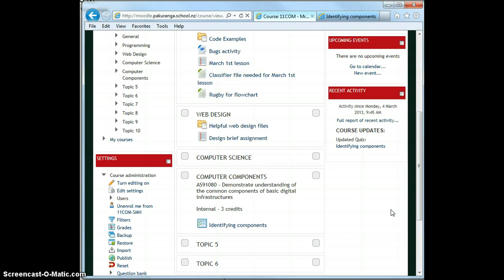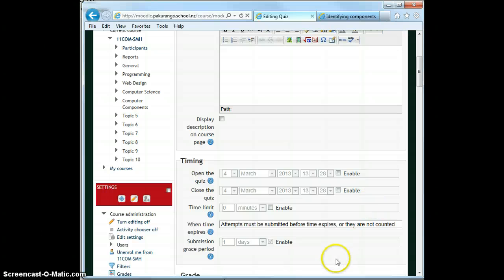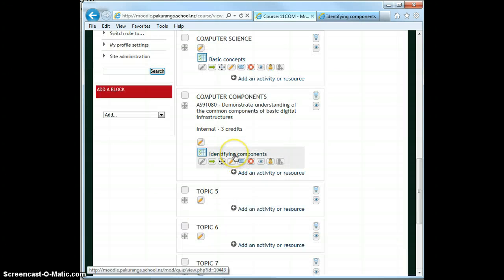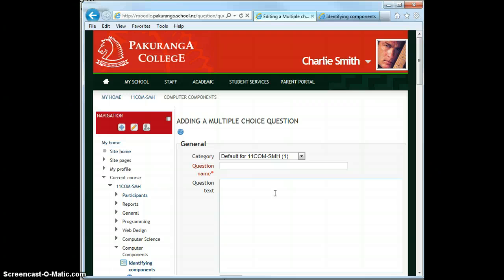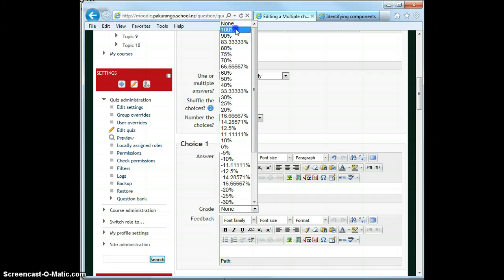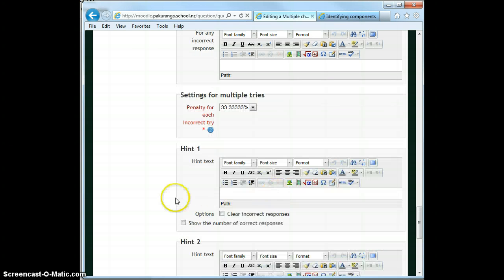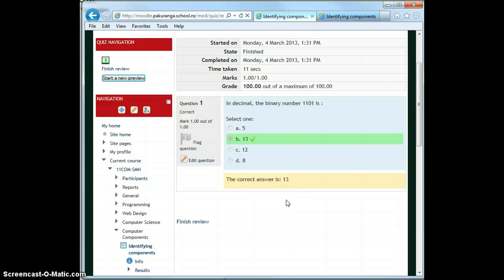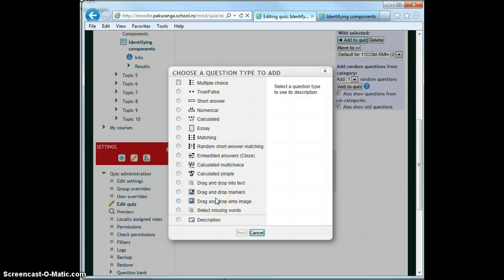Moodle quizzes - getting started